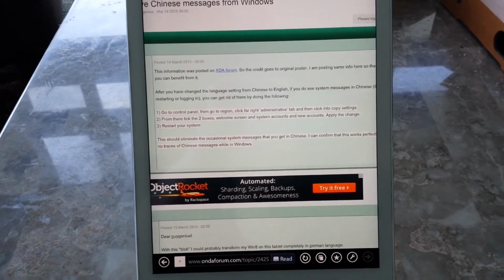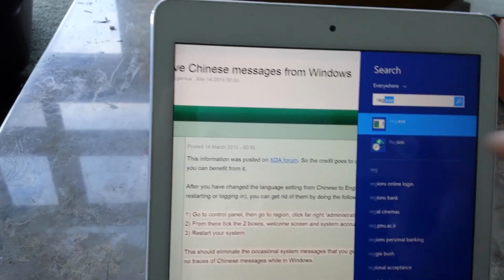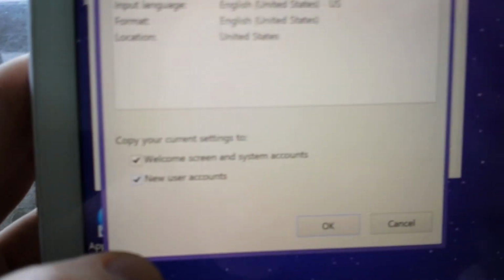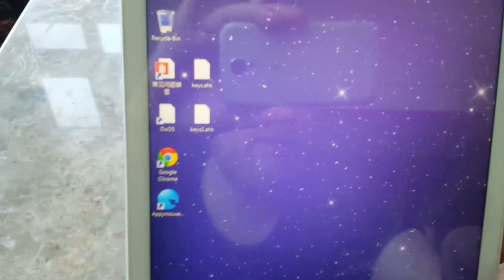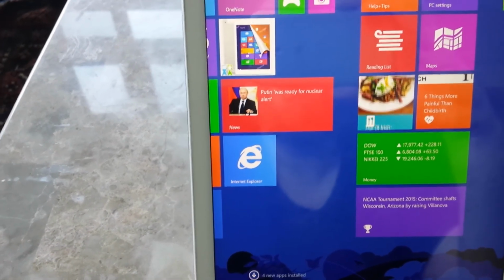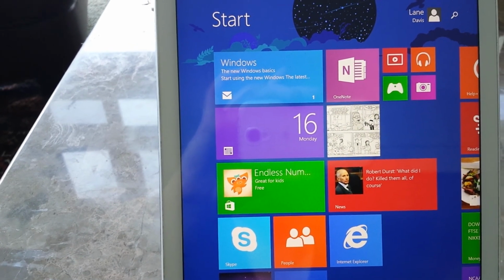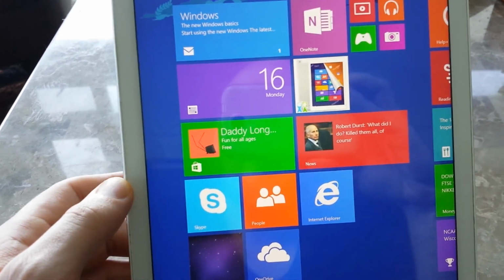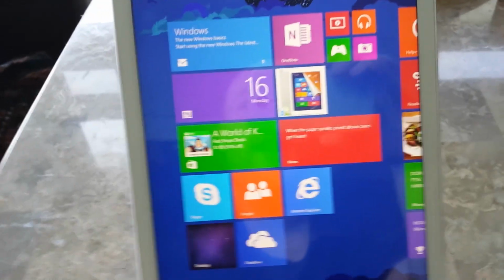Onda v919 Air Dual Os Review Update